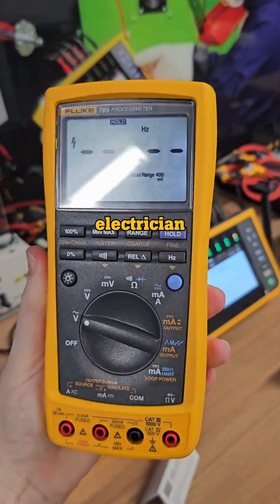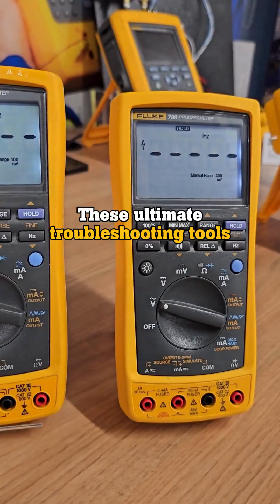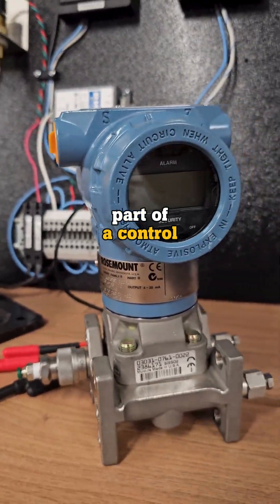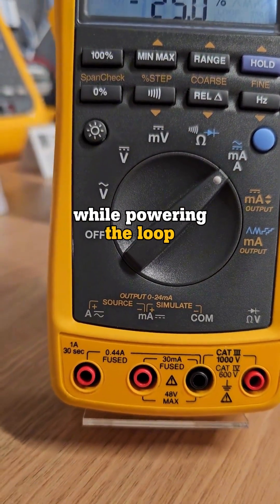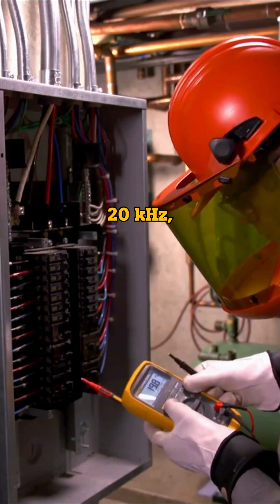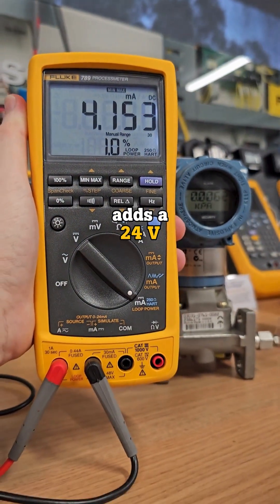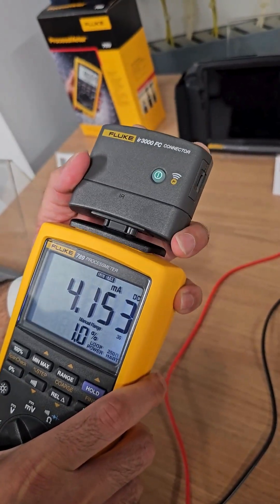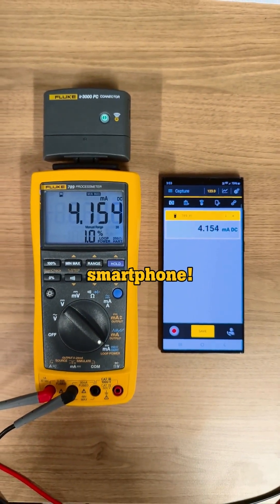💡 Why instrumentation electricians NEED these tools! Fluke 787B & 789 ProcessMeters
🤔 Why do instrumentation electricians NEED these tools?

💪 Fluke 787B and 789 ProcessMeters are the ultimate process troubleshooting tools, combining the powers of a mA loop calibrator with a full-featured, safety-rated digital multimeter!